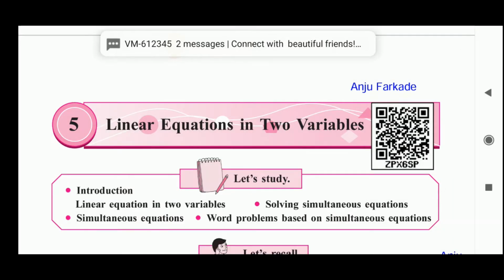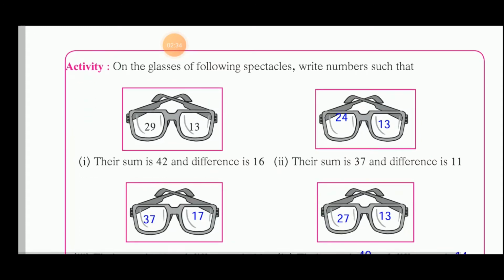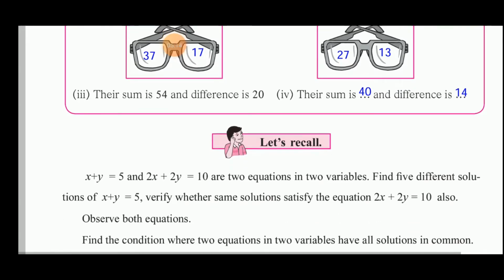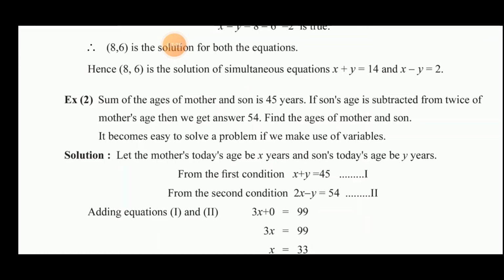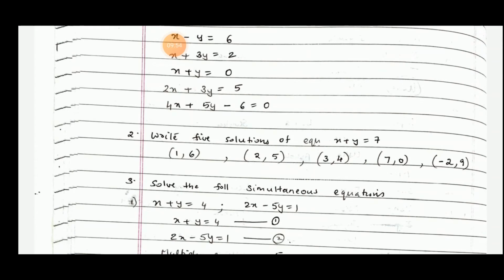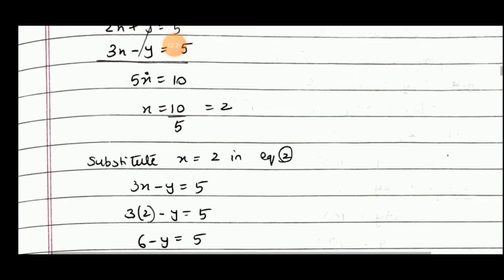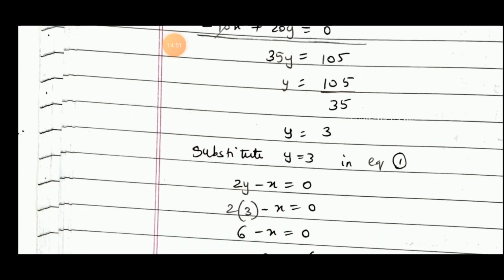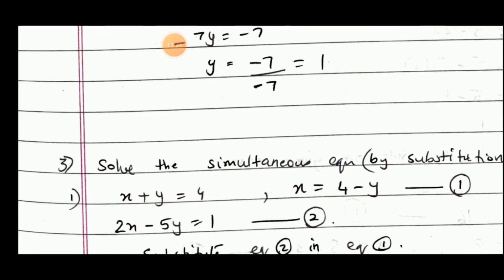Algebra chapter 5 Linear Equations in Two Variables (Part 1) std 9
This video is about Algebra chapter 5 Linear Equations in Two Variables  (Part 1) std 9 by Mrs Anju Farkade